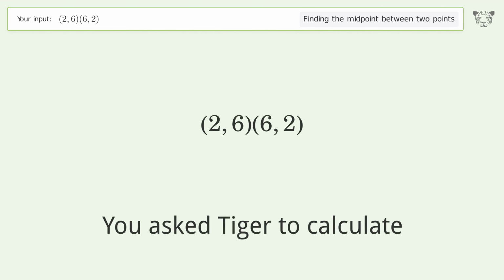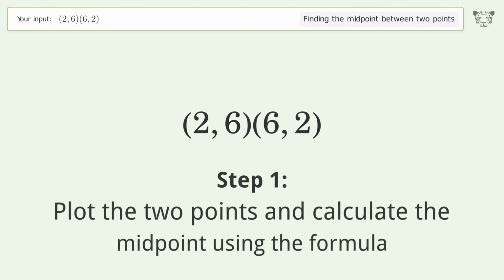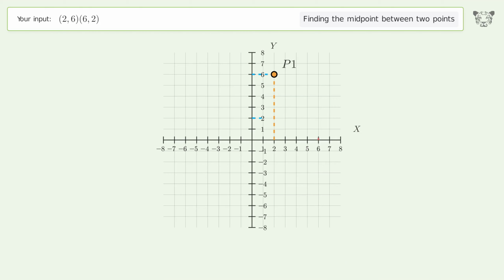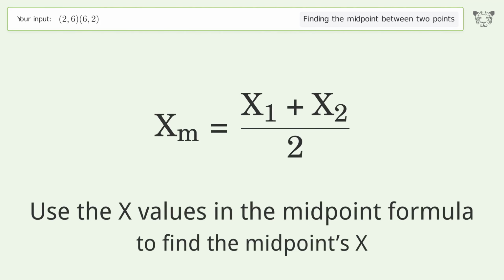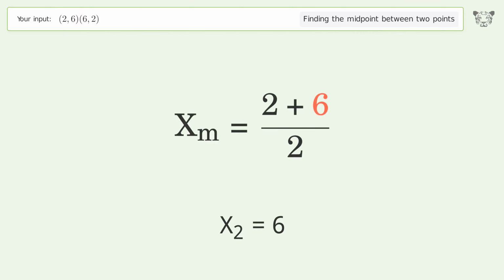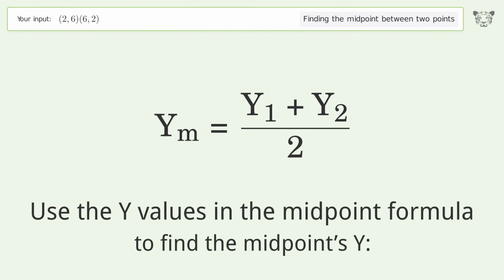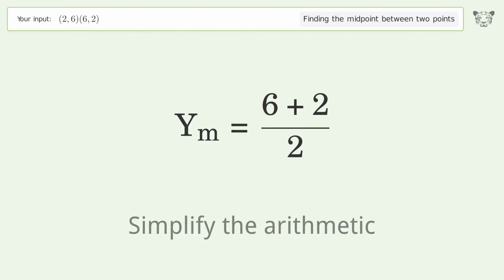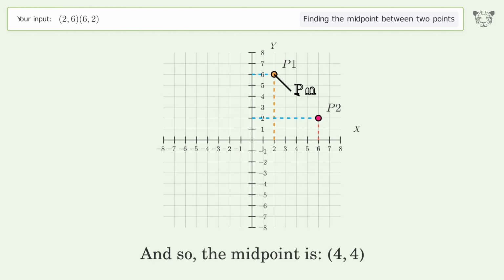Find the midpoint between two points p1 (2,6) and p2 (6,2): Step-by-Step Video Solution